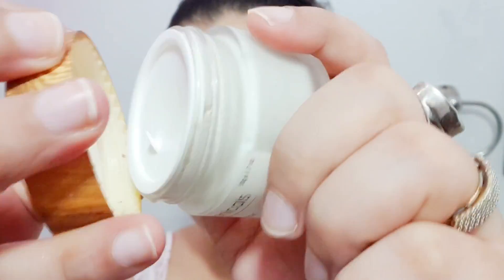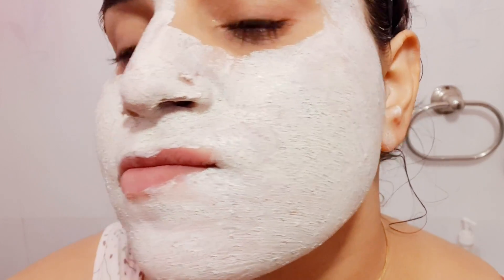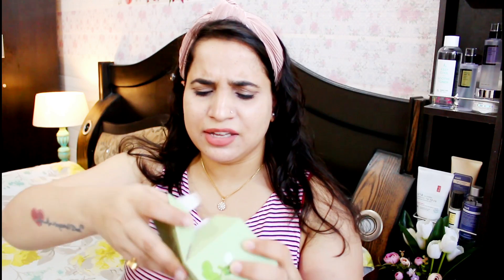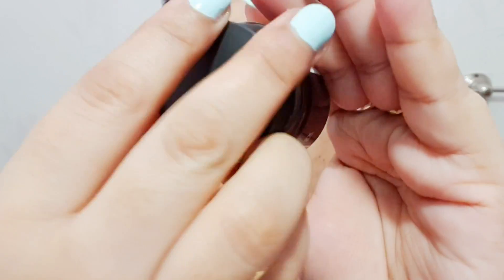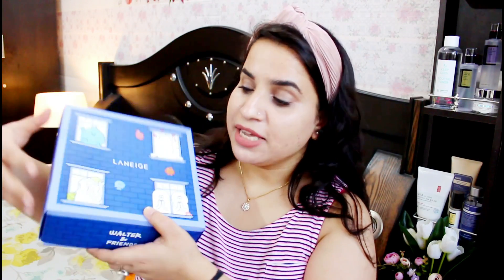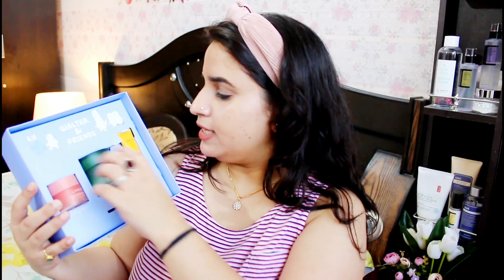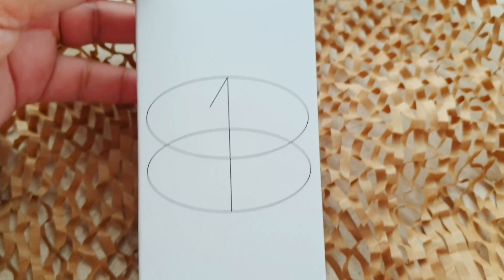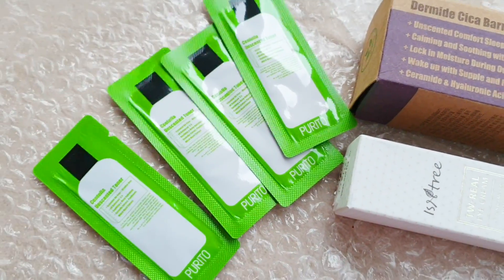August Skincare Haul + First Impressions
Sharing Skincare Products which i have picked this month of August including their First Impressions, i hope you found it to be Helpful.

☆ ●Copyright● ☆
Do not use Picture or Video Without permission